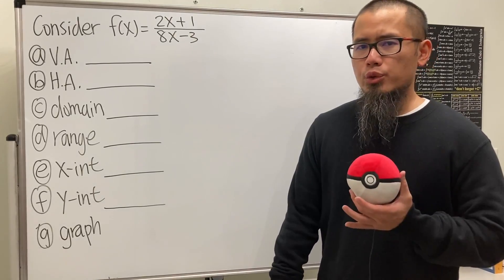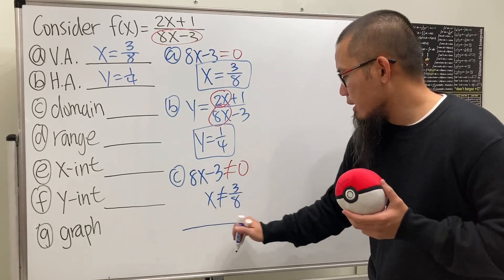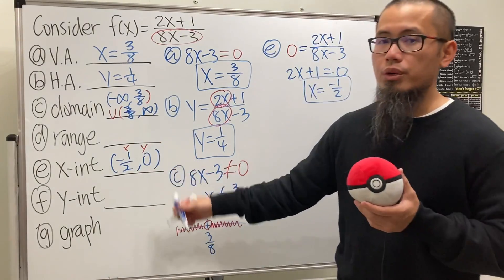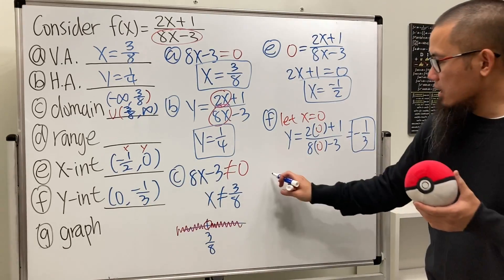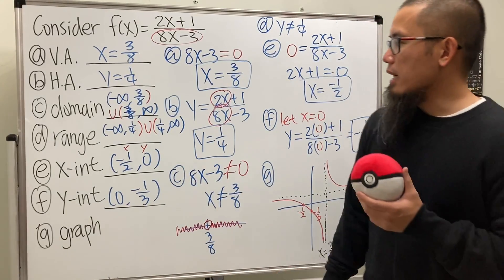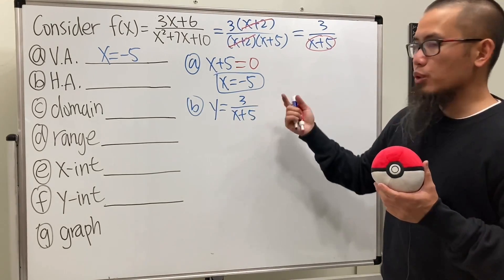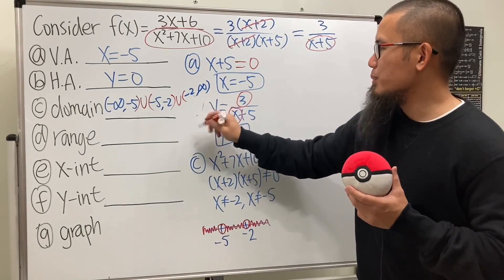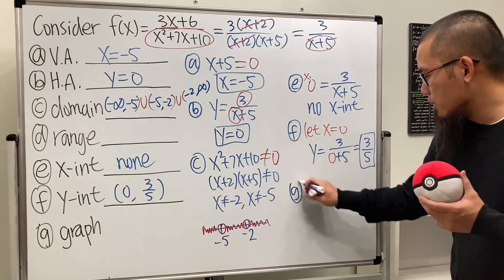How to find vertical & horizontal asymptotes, domain, range, x, y-intercept of a rational function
Two examples of dealing with rational functions in precalculus. We will find the vertical asymptotes of a rational function, horizontal asymptotes of a rational function, domain of a rational function, range of a rational function, x-intercepts of a rational function, y-intercept of a rational function, and the graph of a rational function. Hope this precalculus tutorial helps you with your precalculus class.

0:00 f(x)=(2x+1)/(8x-3)
6:55 f(x)=(3x+6)/(x^2+7x+10)